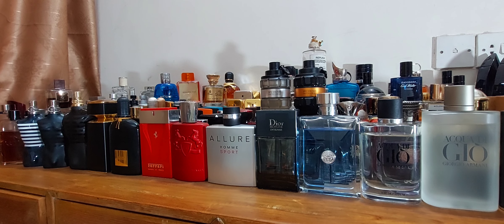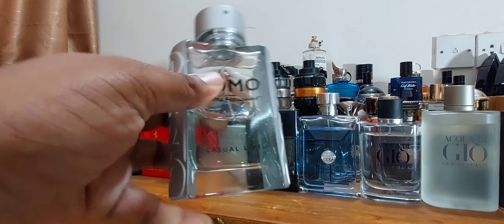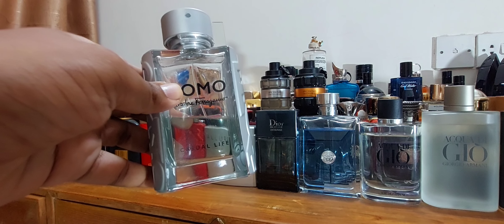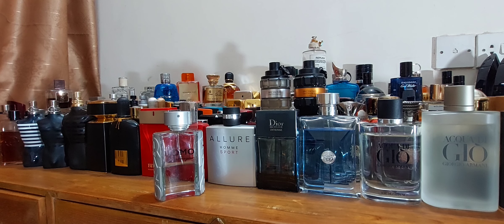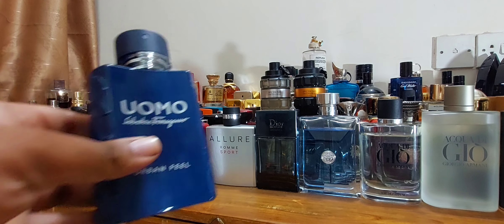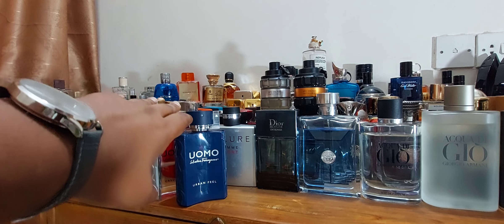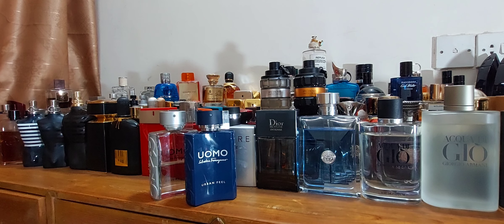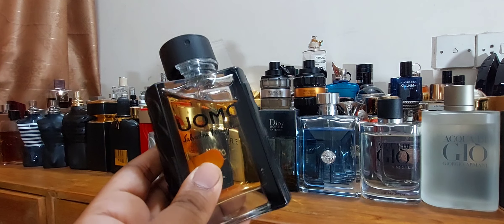Salvatore Ferragamo Uomo Line (Summary)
This is one of my favorite Fragrance lines which is very Under rated, I have reviewed them all(4 in the video), there is a limited edition which I have not found yet. check out my full on reviews on each.